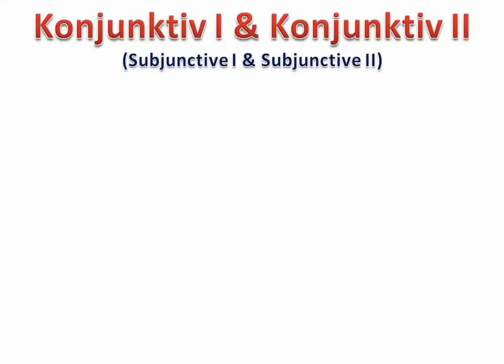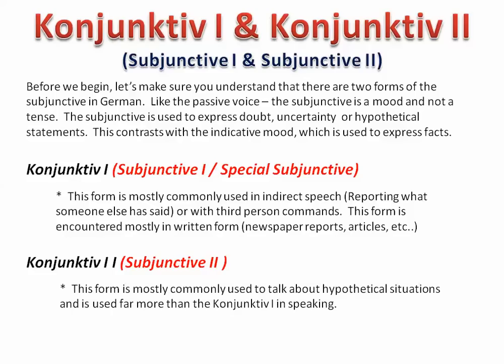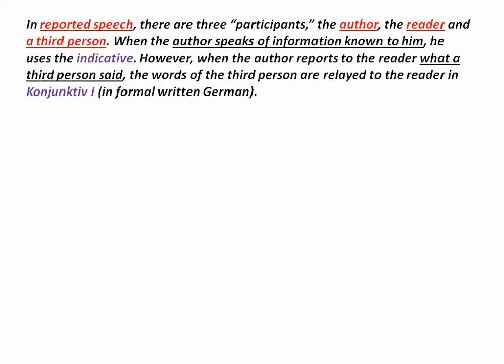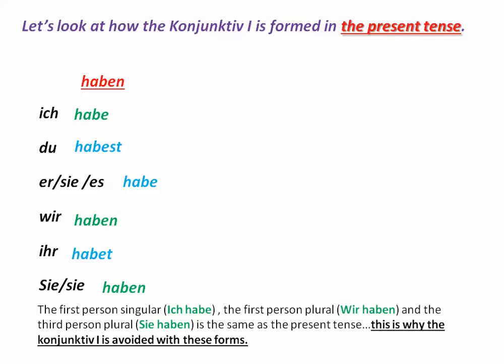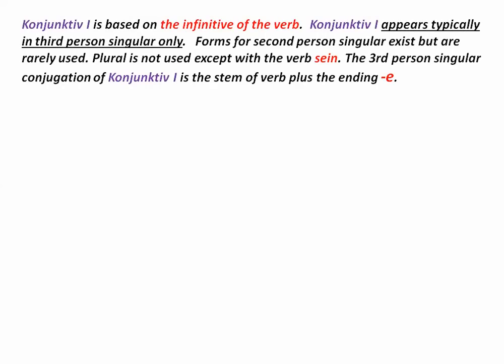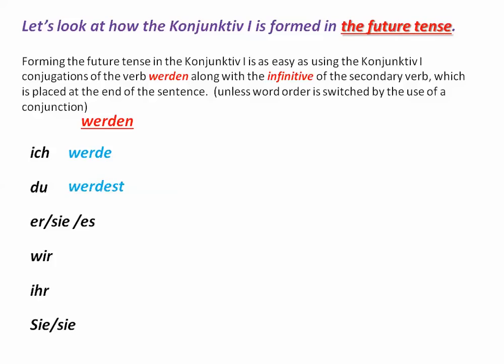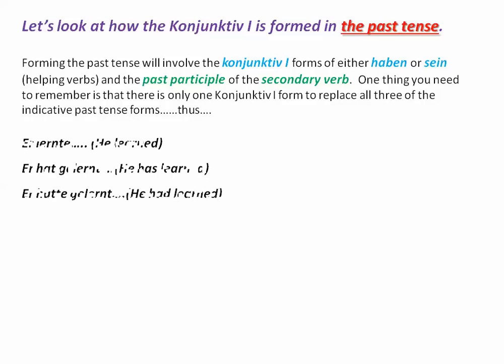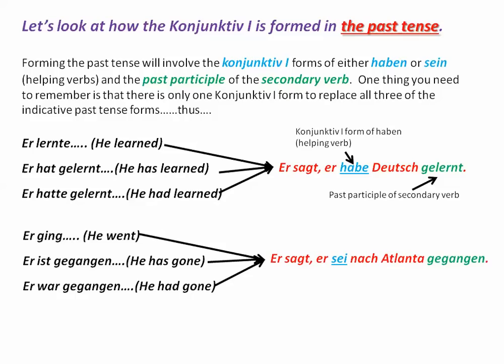Subjunctive I in German / Konjunktiv I in German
A look at the Konjunktiv I (special subjunctive) in German and how it is formed and used in indirect speech.